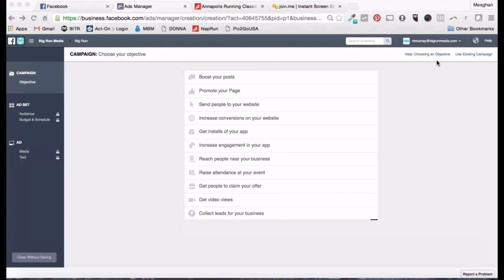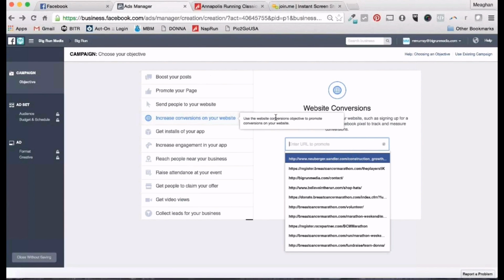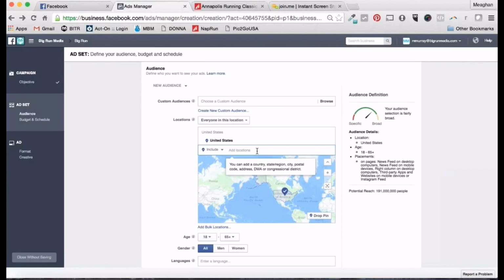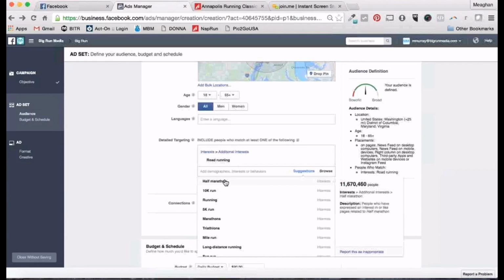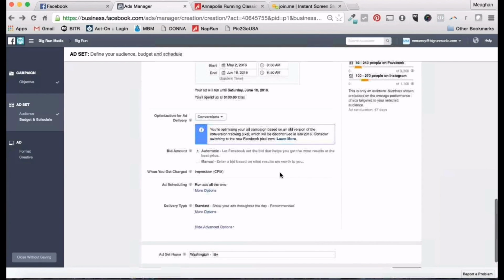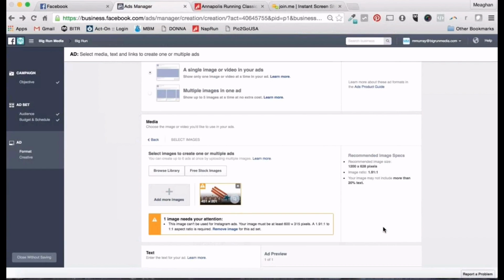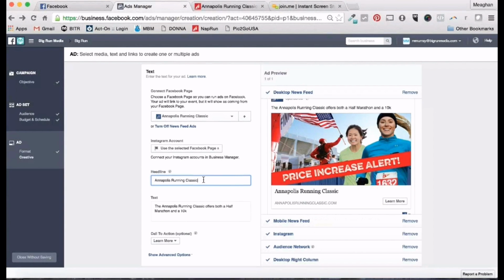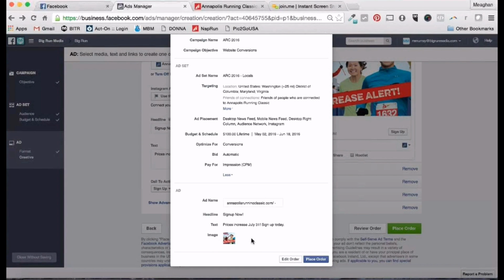How to set up Facebook ads for your race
This video from a webinar we hosted with Big Run Media will get Race Directors started on the basics of setting up an ad in Facebook to help grow your race.